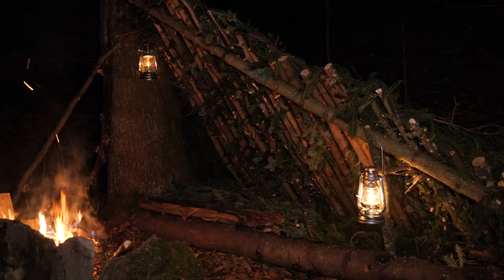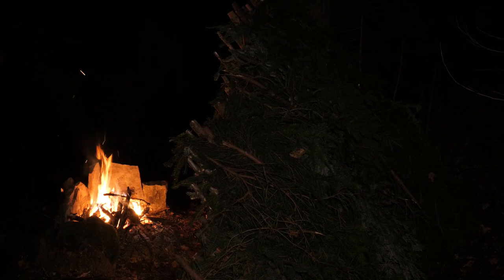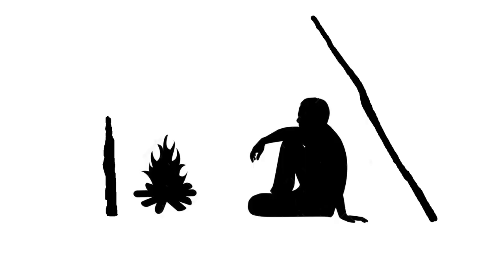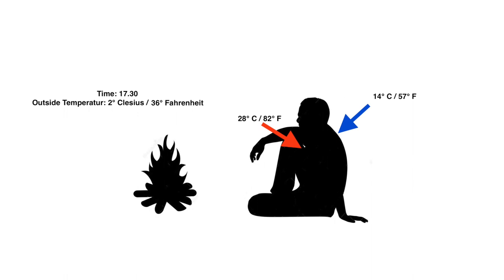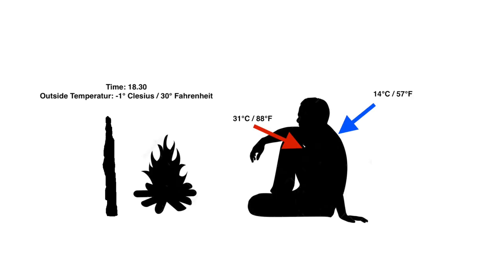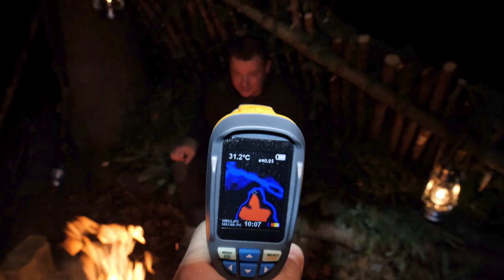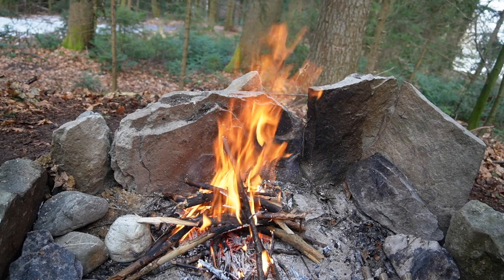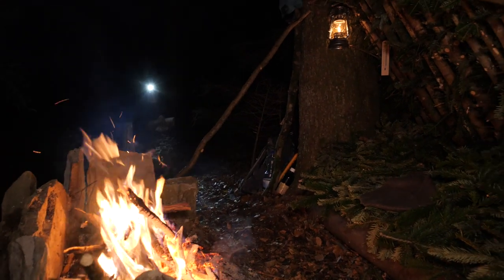Are Fire Reflectors really useless?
In this video I want to find out if a reflector behind the fire and/or a shelter as a reflector behind a person's back has a warming effect. Because I'm not competent enough to explain the facts scientifically, I'll just take measurements with a thermal imaging camera. But based on the measurements, I can make a statement if a reflector is useful or not.

Used Knives:
A Victorinox RangerGrip79 and a Victorinox Huntsman